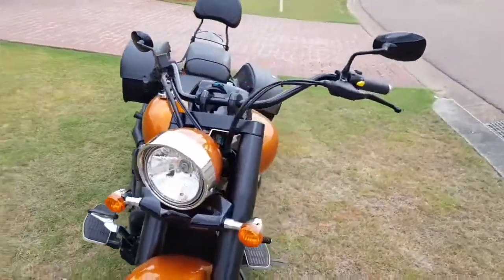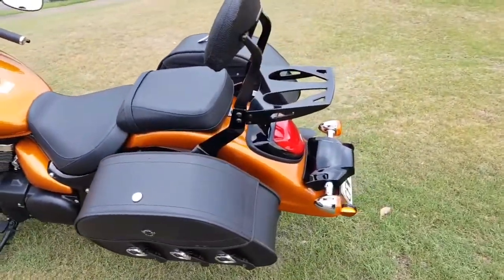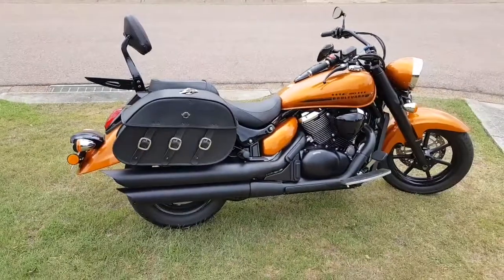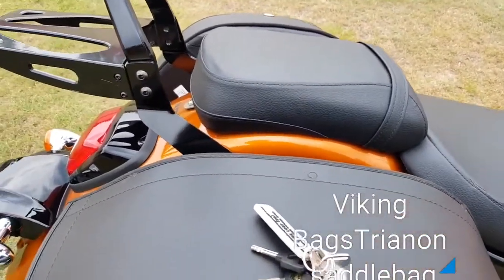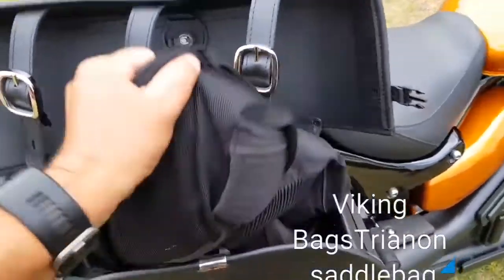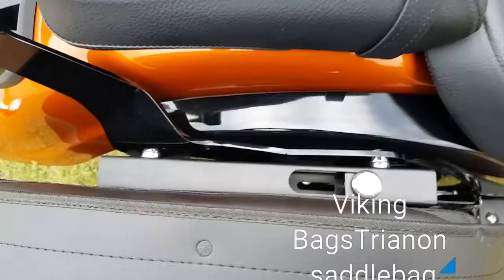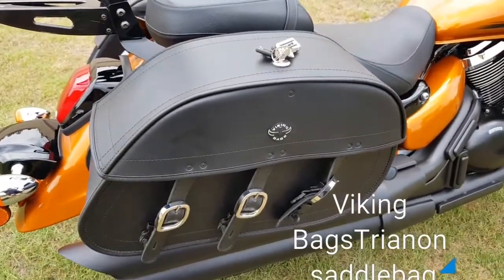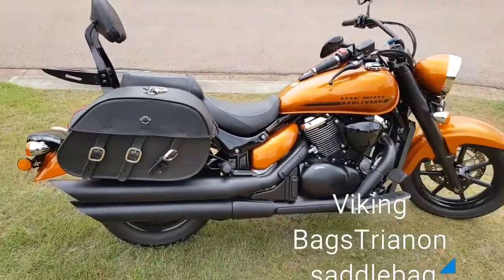Viking Bags Presents Saddle Bag Review For Suzuki Boulevard C90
VikingBags:
Presents Saddlebag Review  Video🔥

Featured By:
"Dez Picton"

Note: This video serves as community feedback only..